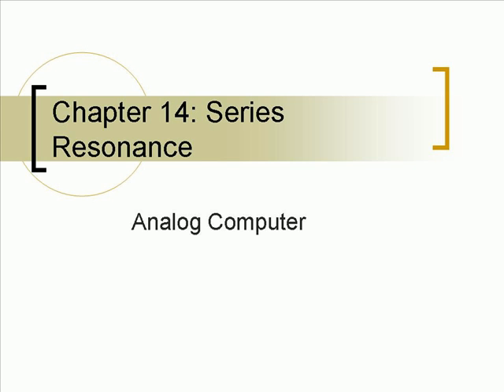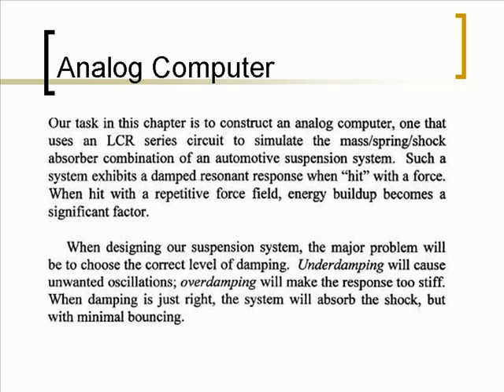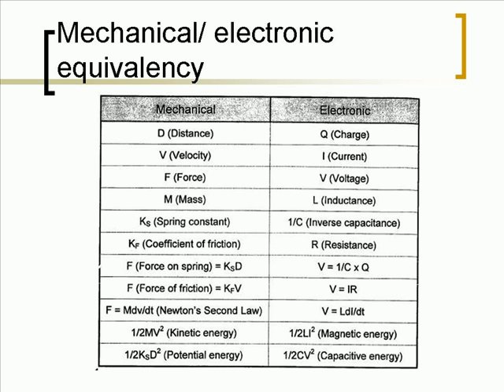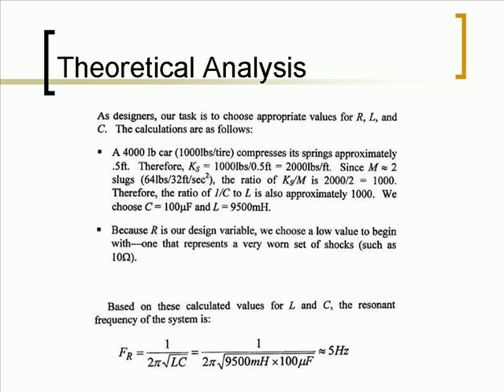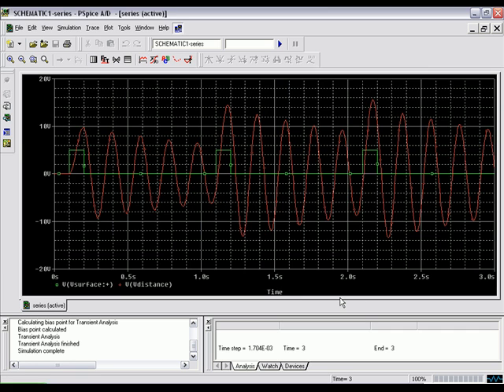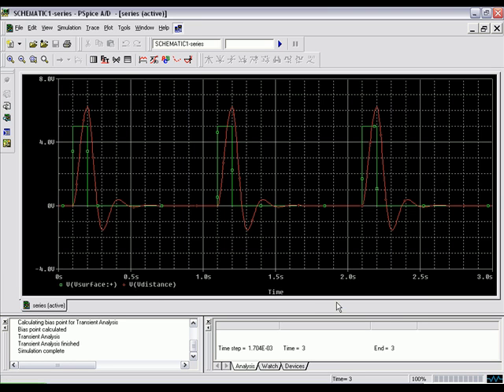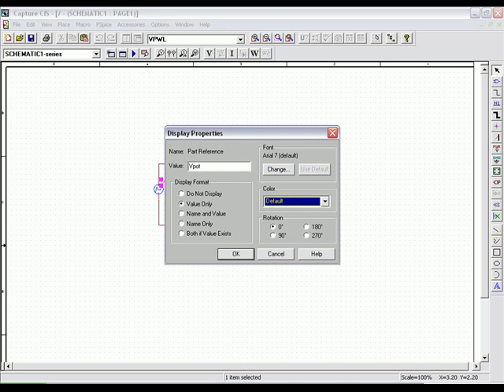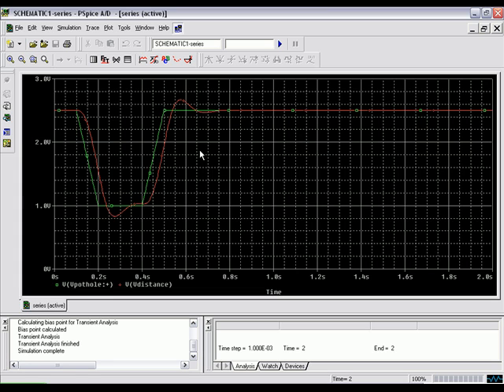AC PSpice (Series Resonance)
Chapter 14